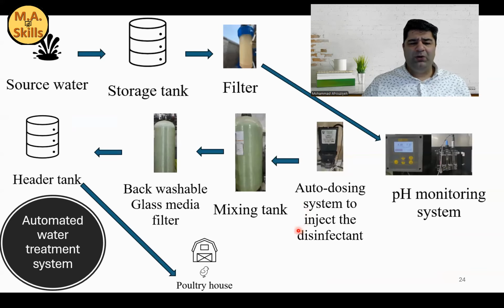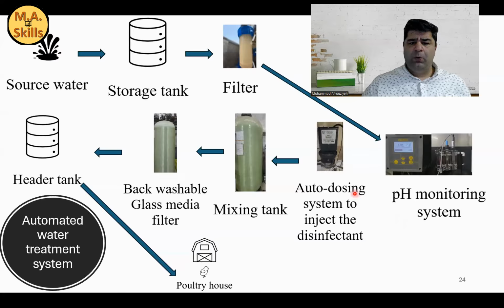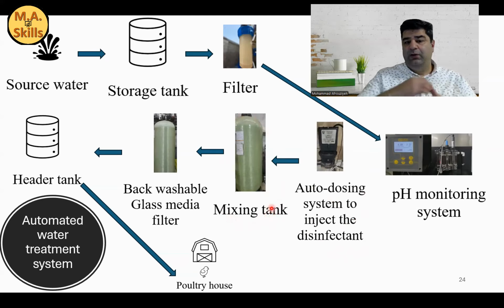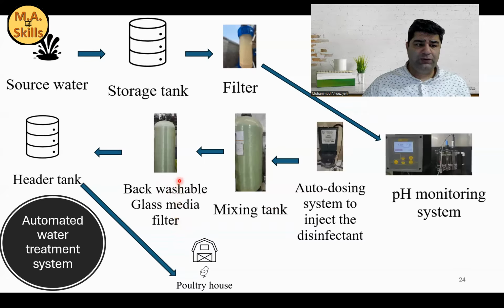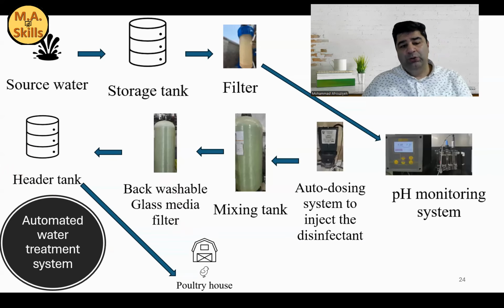Livestock Water Cleaning Technologies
00:00 Water disinfection technologies for the livestock industry
02:34 Automated water treatment system on livestock farms